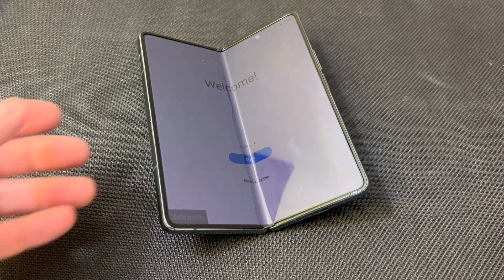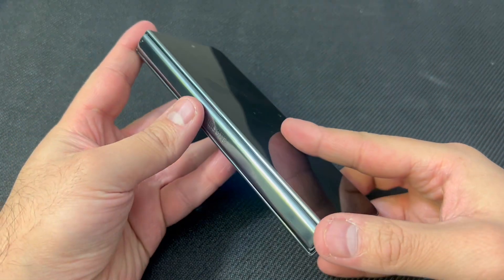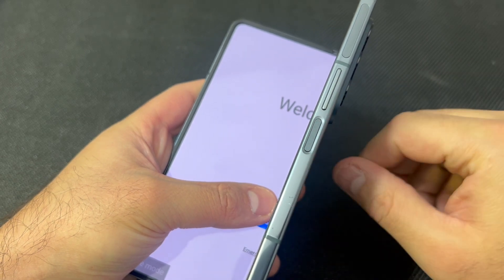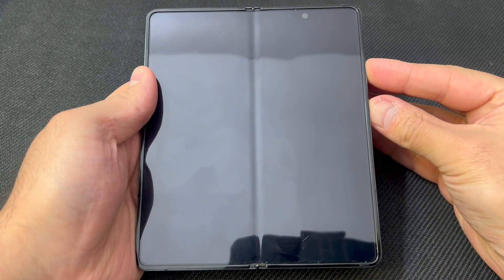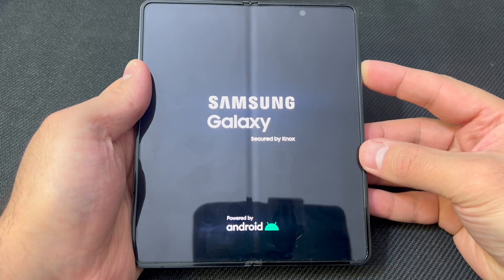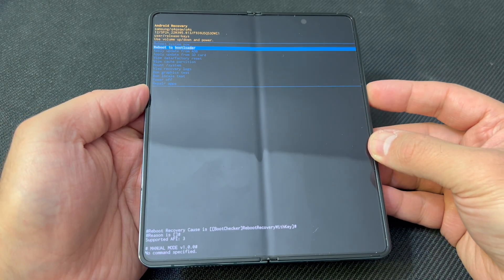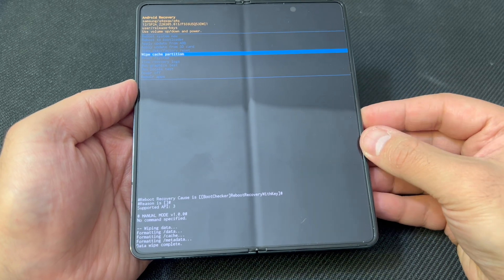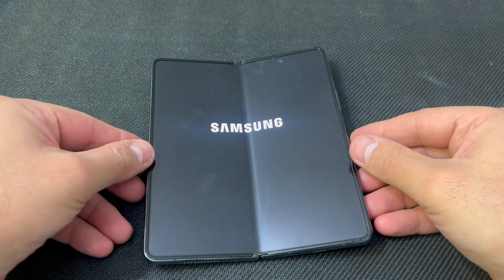Factory Reset Samsung Galaxy Z Fold 4 | Hard Reset Samsung Galaxy Z Fold 4 | NexTutorial